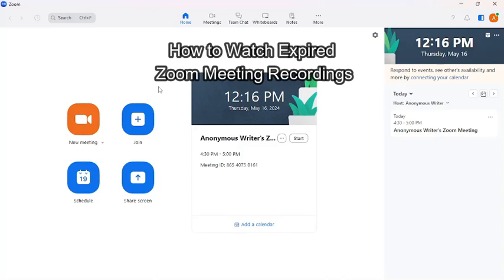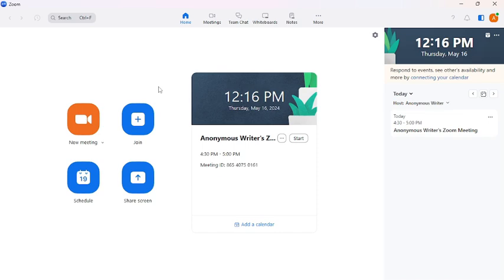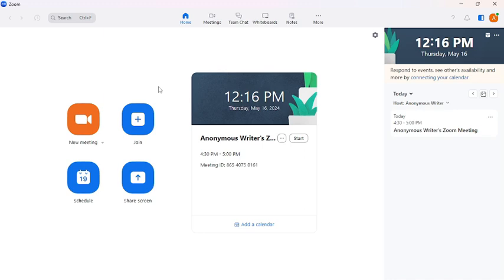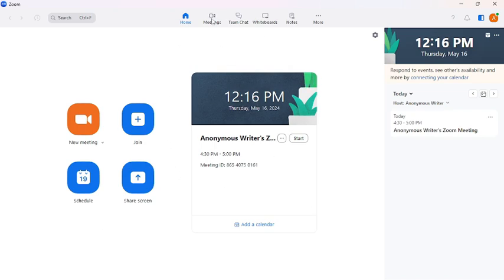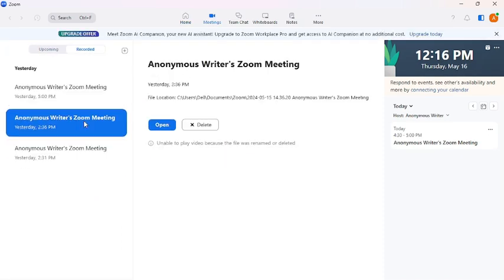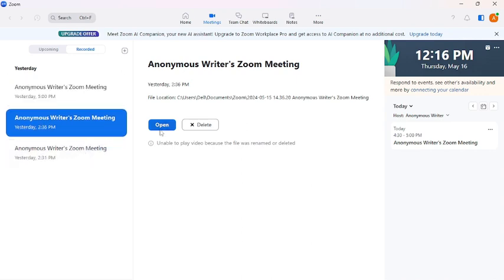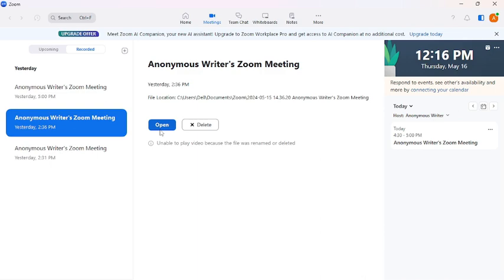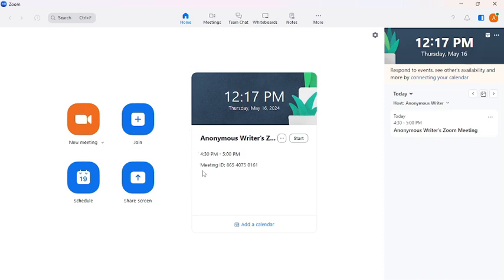How to Watch Expired Zoom Meeting Recordings 2024 | See Expired Zoom Meeting Recordings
In this video, we'll guide you on how to watch expired Zoom meeting recordings. Learn the steps to access recordings that have passed their expiration date and ensure you don't miss any important content.